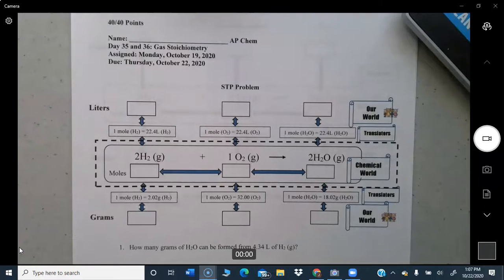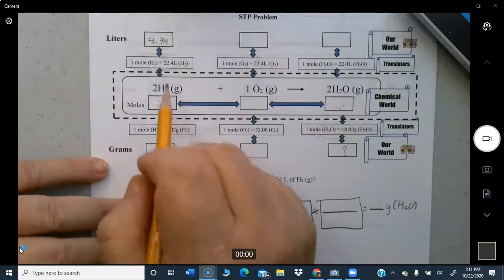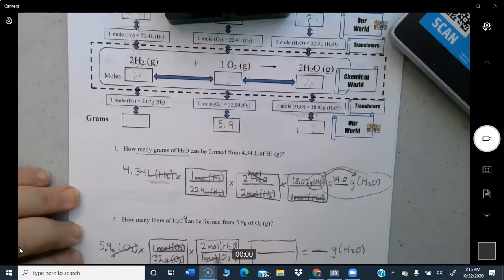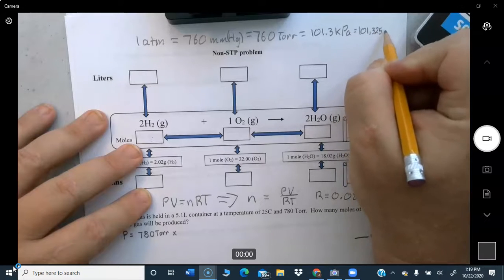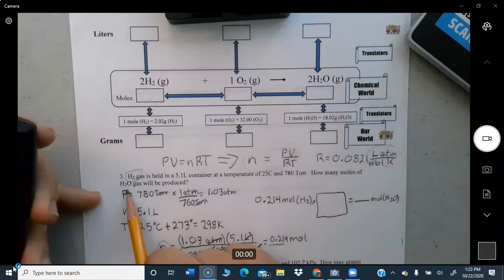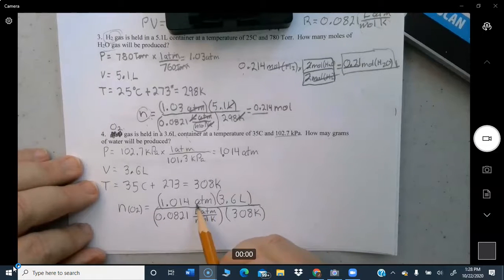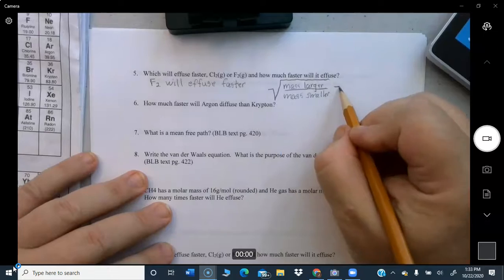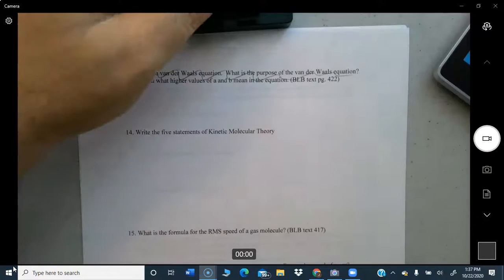Day 35 36 L17 18 'gas Stoich